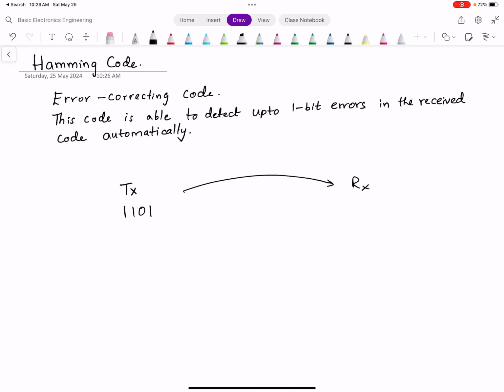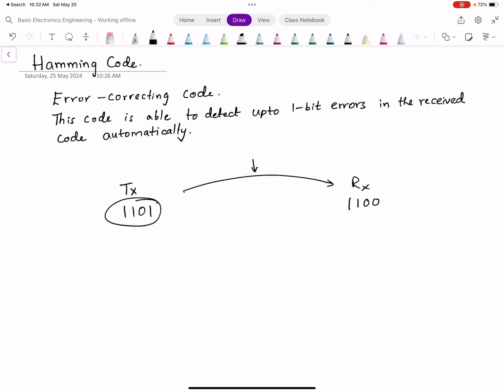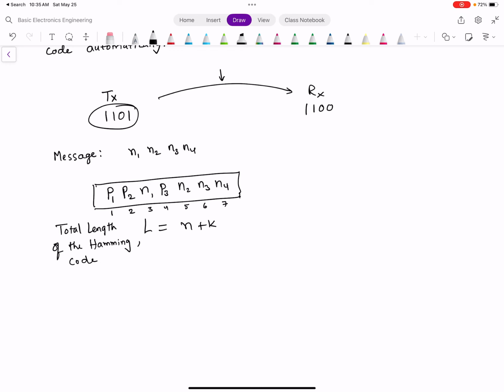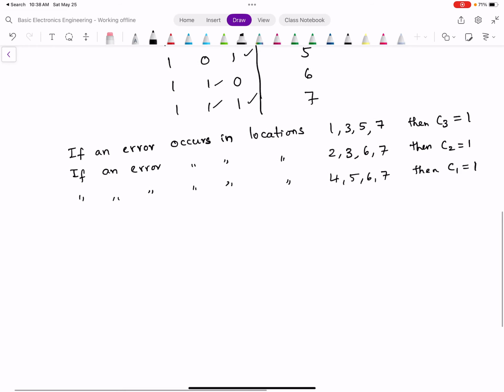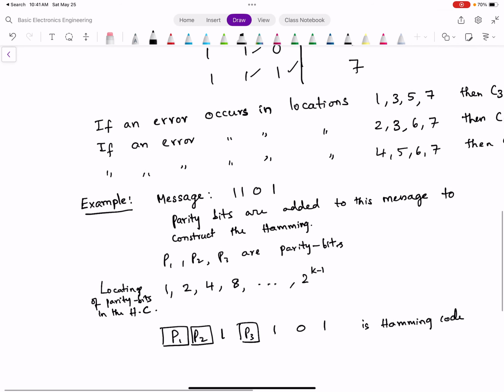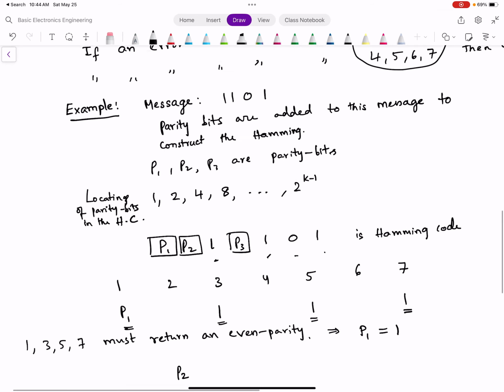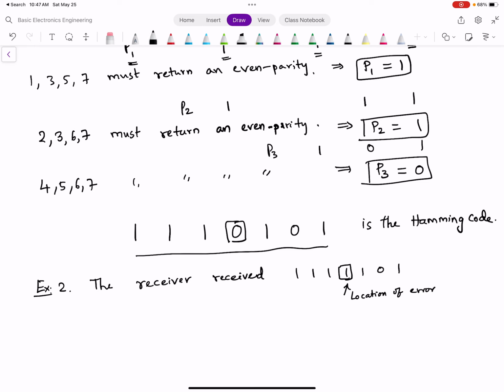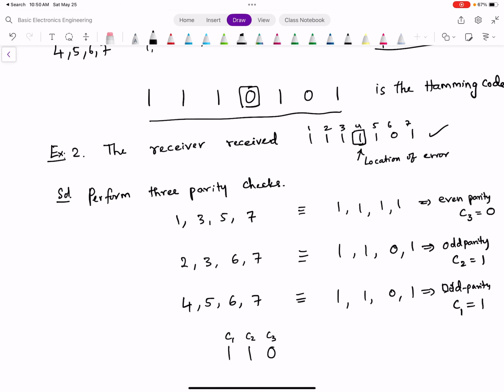Hamming code from UNIT-III BEEE Course JNTUK